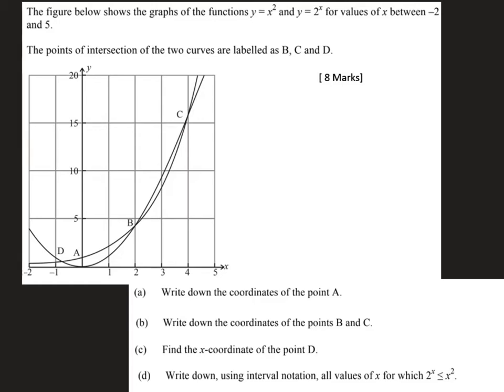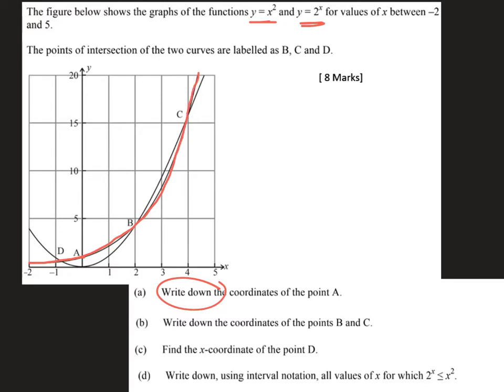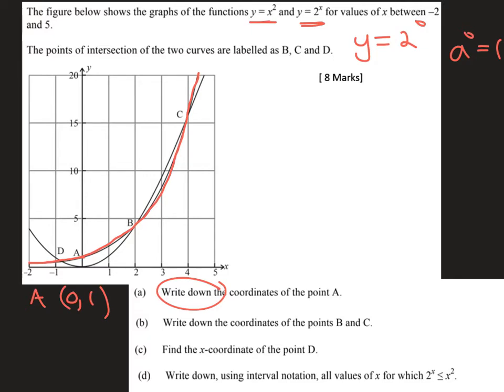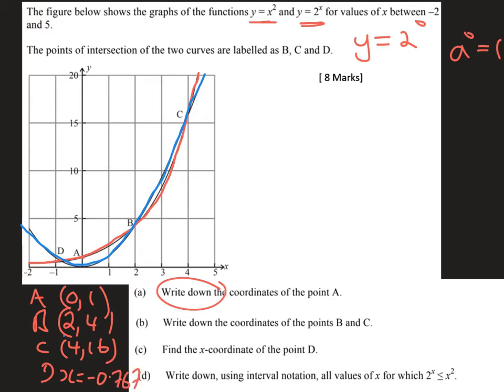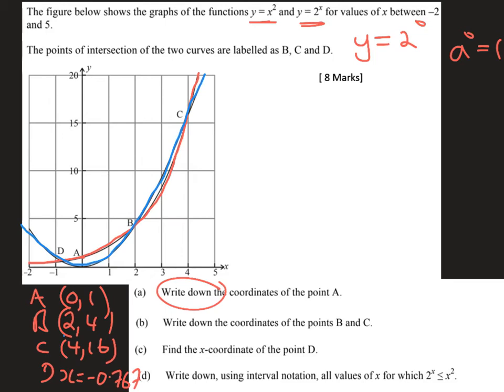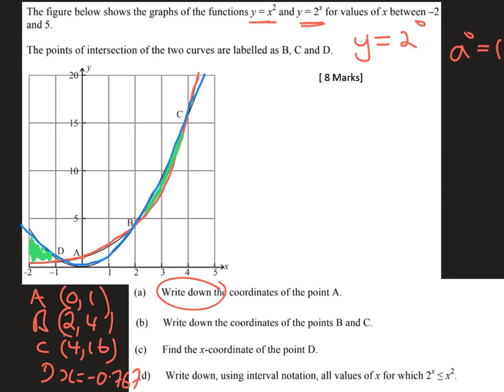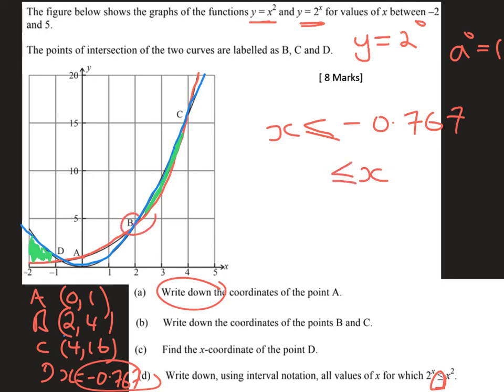LQ4 3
Learning Quiz 4 - Q3